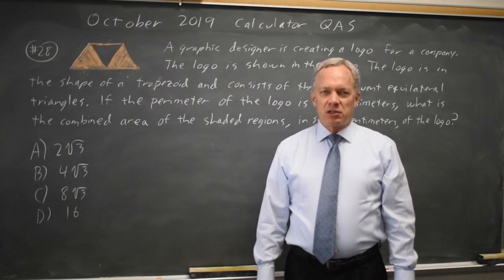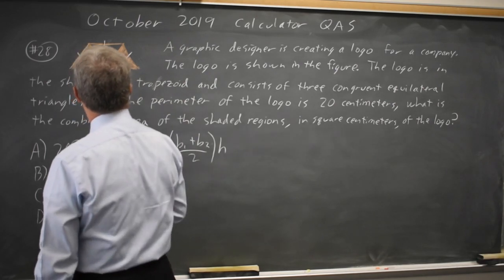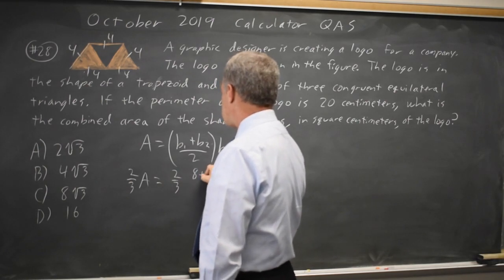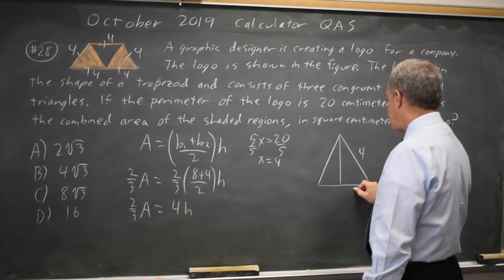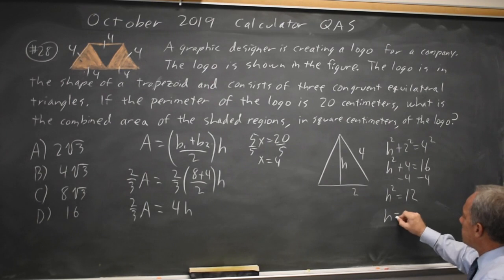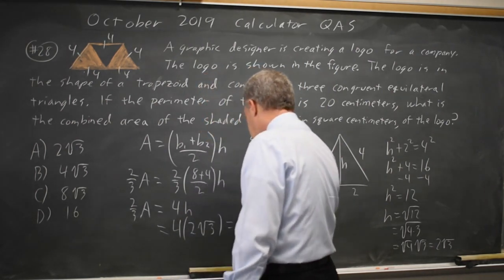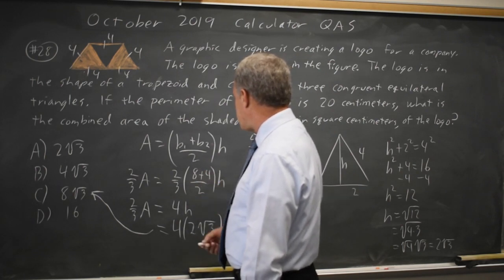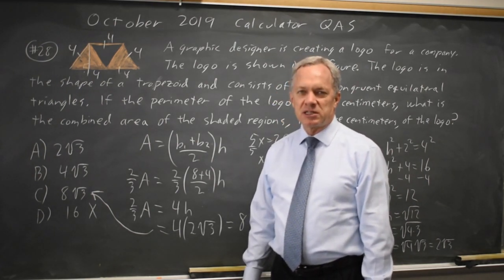SAT Oct 2019: Triangles - question #4-28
A graphic designer is creating a logo for a company. The logo is shown in the image. The logo is in the shape of a trapezoid and consists of three congruent equilateral triangles. If the perimeter of the logo is 20 centimeters, what is the combined area of the shaded regions, in square centimeters, of the logo?